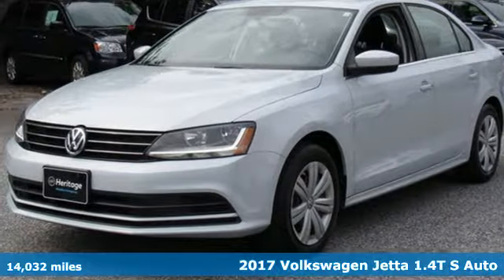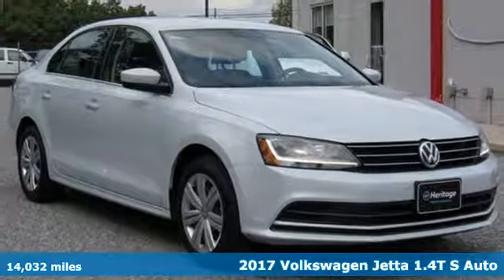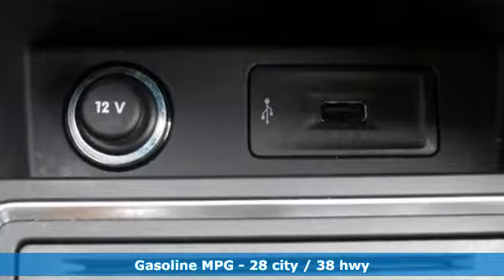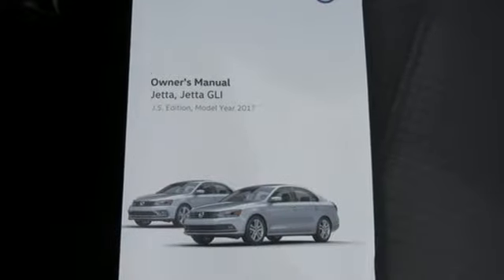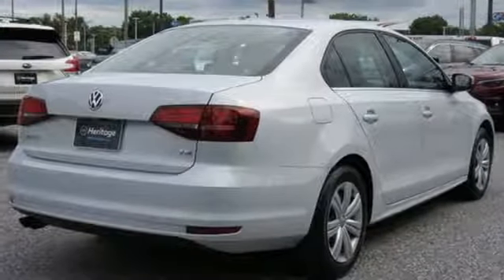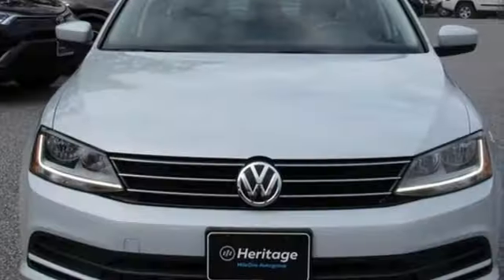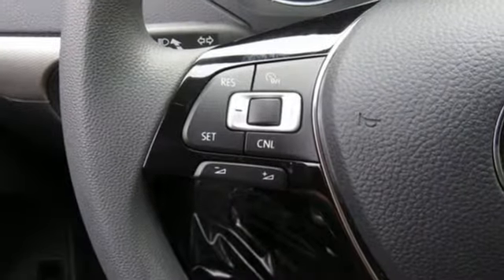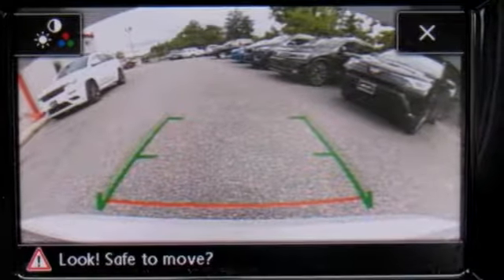2017 Volkswagen Jetta Baltimore MD Parkville, MD OU376461 - SOLD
Year: 2017
Make: Volkswagen
Model: Jetta
Trim: 1.4T S
Engine: 1.4L TSI
Transmission: 6-Speed Automatic with Tiptronic
Color: White
Interior: Titan Black/Palladium Gray
Mileage: 14032
Stock #: OU376461
VIN: 3VW2B7AJ5HM376461
JUST ARRIVED. PENDING INSPECTION. Clean CARFAX. 2017 Volkswagen Jetta 1.4T S FWD 6-Speed Automatic with Tiptronic 1.4L TSIbrbrRecent Arrival! Odometer is 14325 miles below market average! 28/38 City/Highway MPGbrbrAwards:br * 2017 IIHS Top Safety Pick+ * 2017 KBB.com 10 Coolest New Cars Under $18,000brReviews:br * Spacious backseat and big trunk deliver the roominess of a big sedan with the footprint of a compact car. Four-cylinder engines are fun and fuel-efficient. Tech interface, touchscreen and navigation are fully featured and intuitive to operate. Source: Edmundsbr * Cargo capacity on par with compact crossovers; upscale interior; responsive and fuel-efficient engine; sophisticated ride; standard all-wheel drive and extra ground clearance compared to the regular Golf wagon. Source: Edmundsbrbrbr*Your additional costs are sales tax, tag and title fees for the state in which the vehicle will be registered, any dealer-installed options (if applicable) and a $299 dealer processing fee (not required by law); ($144 Pennsylvania). Prices are subject to change, and prior sales are excluded from these offers. While every reasonable effort is made to ensure the accuracy of this information, we are not responsible for any errors or omissions contained on these pages. Please verify any information in question with the dealer.

Address:
9215 Harford Rd